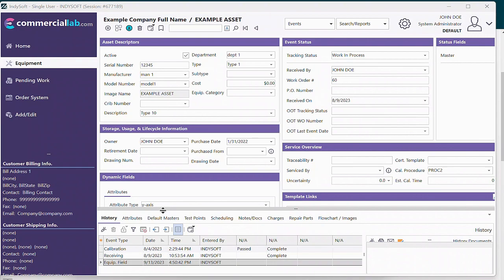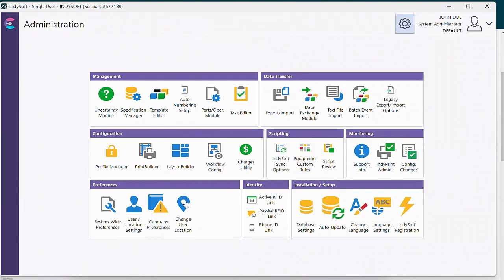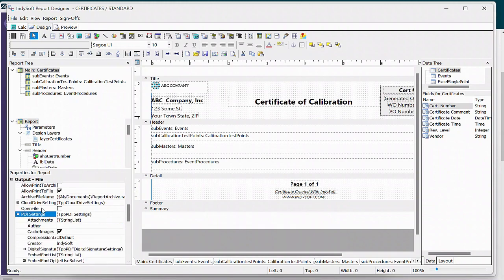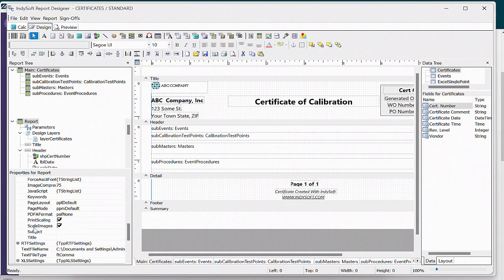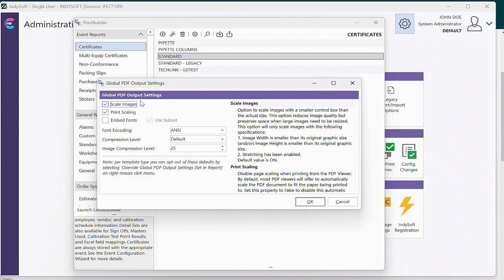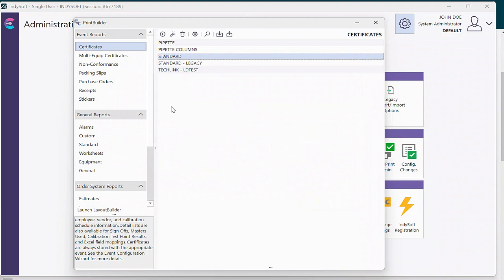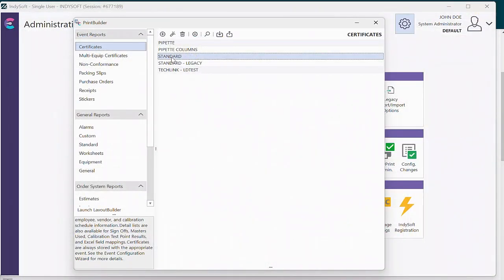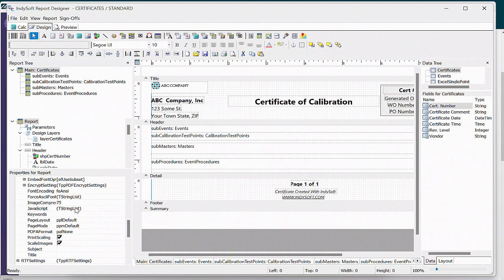Tip Tuesday - New PrintBuilder Global Option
This week Kevin is showing off a new global setting in PrintBuilder that enables you to set pdf image and unicode settings for all Printbuilder templates.  Watch Now!